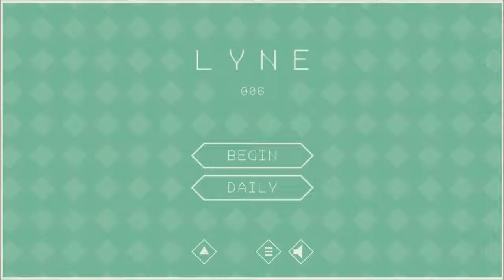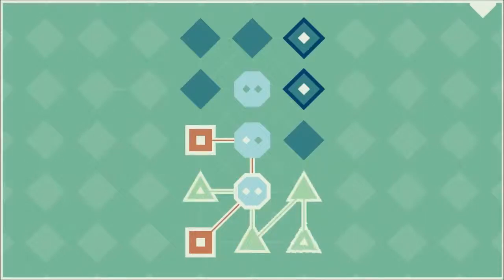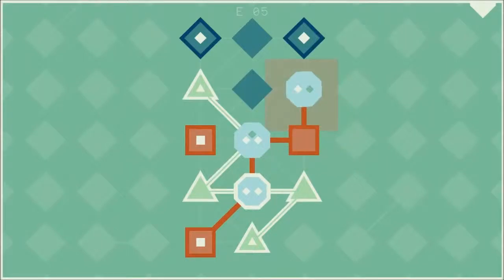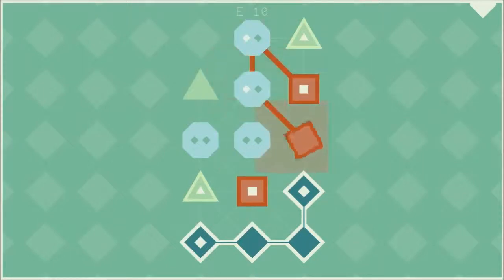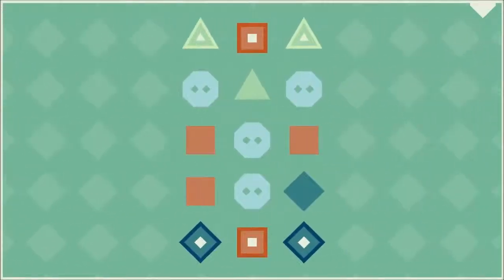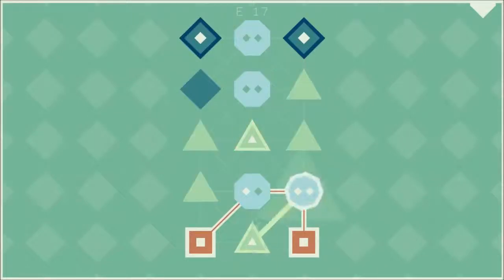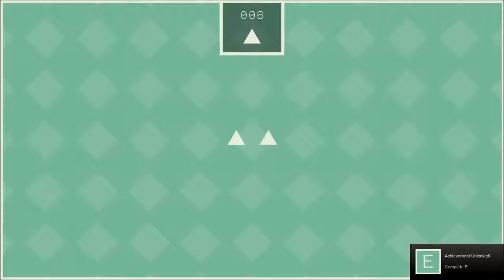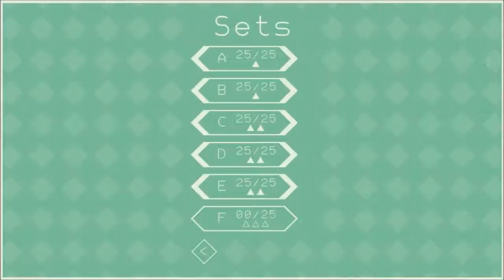Scoop's Let's Play - Lyne - Ep.E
Hello everyone! Today we are playing Lyne by Thomas Bowker It is a very unique game with a minimal aesthetic and a relaxed attitude.

The gameplay itself is rather simple really, you draw lines between like symbols and colours. You must touch all the symbols to advance to the next puzzle!

If you are a big fan of shapes, colours and lines then this is the game for you!

Special thanks to FRAPS for the amazing software!